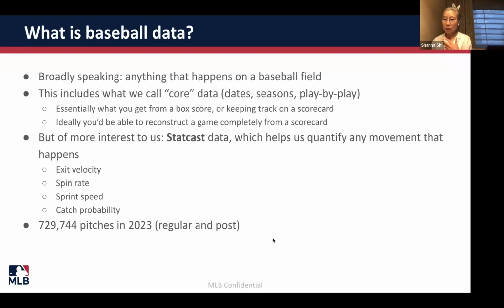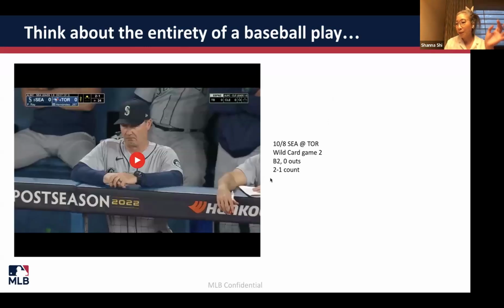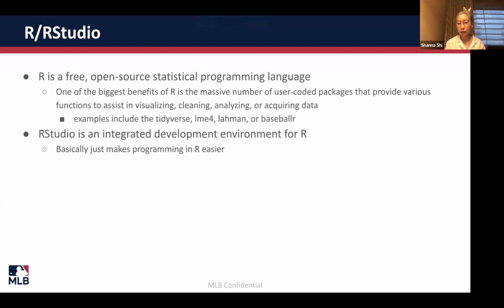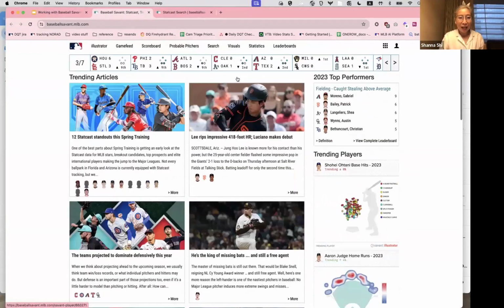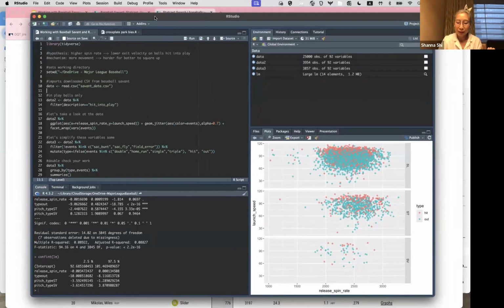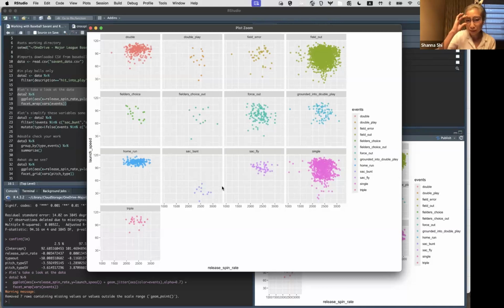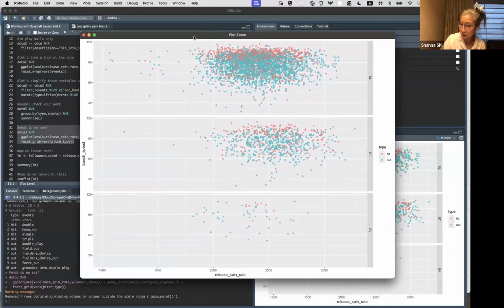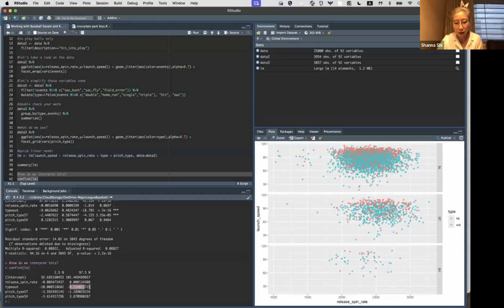2024 SABR Analytics: Shanna Shi, "Working with Baseball Savant and R"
Student session on Thursday, March 7 from the 2024 SABR Analytics Conference.

This presentation is "Working with Baseball Savant and R," by Shanna Shi.

Shanna Shi is an Associate Data Quality Analyst at Major League Baseball, where she has worked since 2021. She previously worked with the Toronto Blue Jays as a Baseball Operations Fellow and as a research assistant at McMaster University. She holds a master’s degree in Public Health, Epidemiology, from Emory University and a bachelor’s degree in Psychology from Union College.